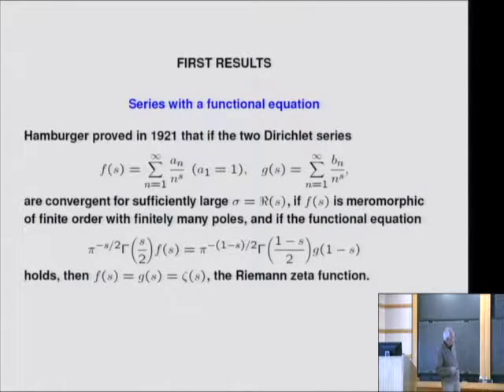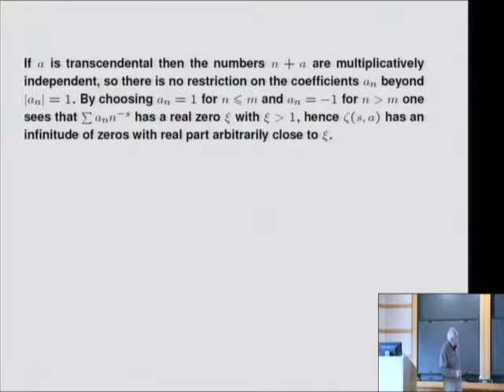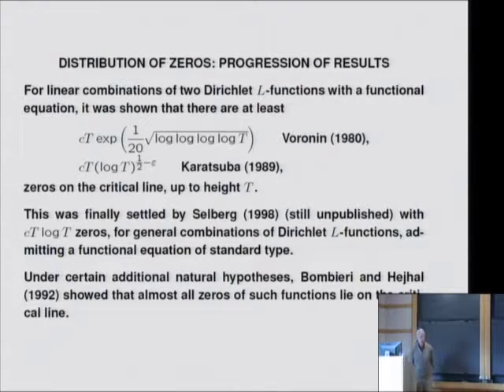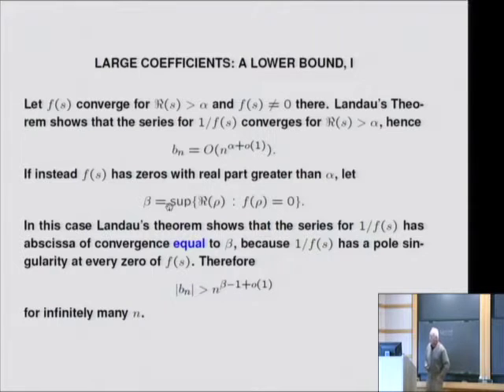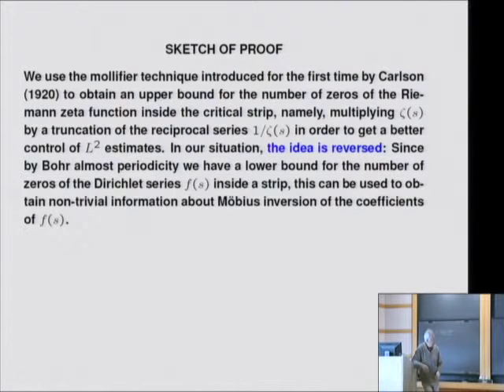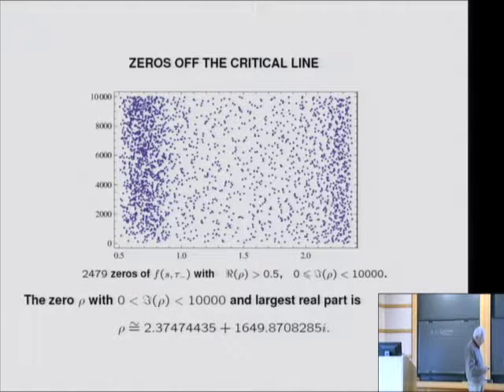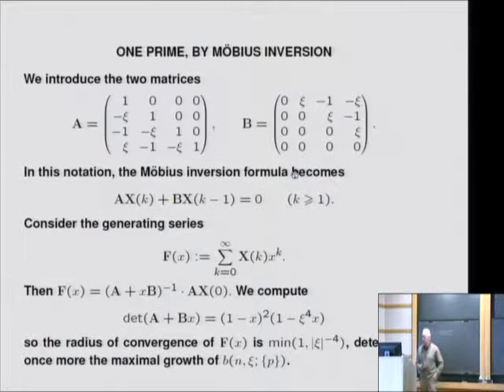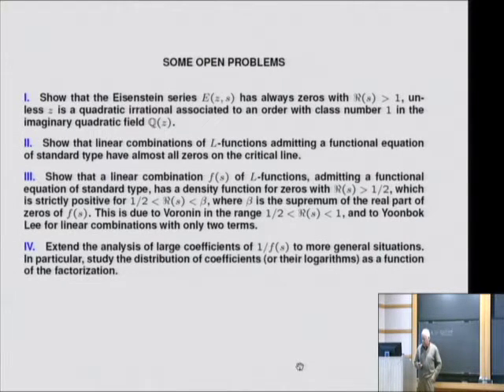Around the Davenport-Heilbronn Function - Enrico Bombieri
Enrico Bombieri
The Davenport-Heilbronn function (introduced by Titchmarsh) is a linear combination of the two L-functions with a complex character mod 5, with a functional equation of L-function type but for which the analogue of the Riemann hypothesis fails. In this lecture, we study the Moebius inversion for functions of this type and show how its behavior is related to the distribution of zeros in the half-plane of absolute convergence. Work in collaboration with Amit Ghosh.